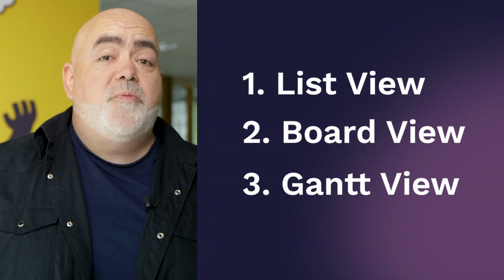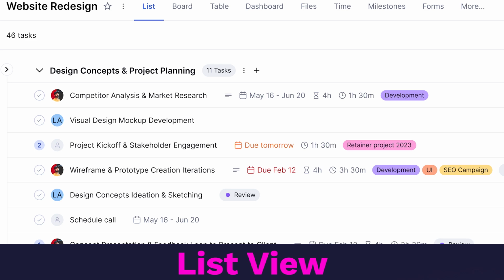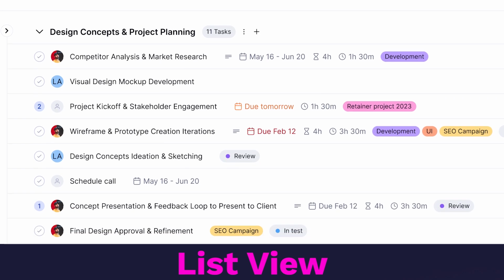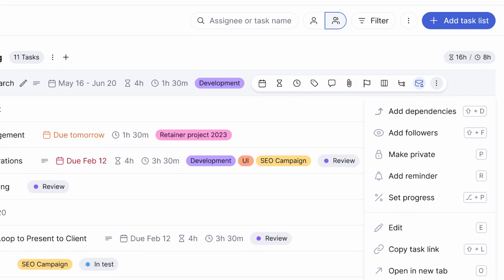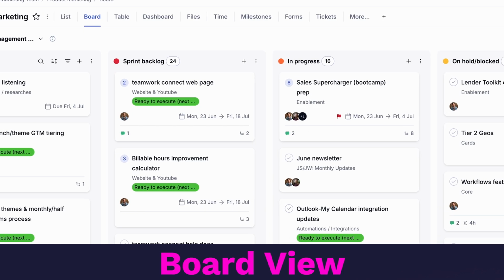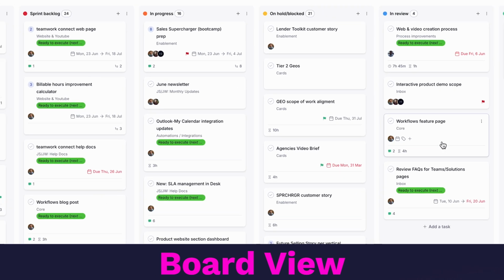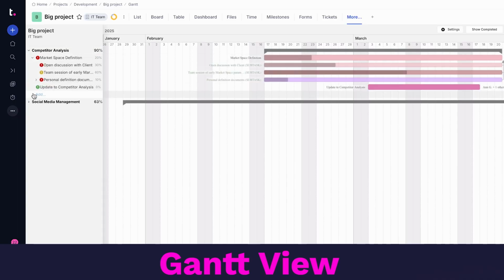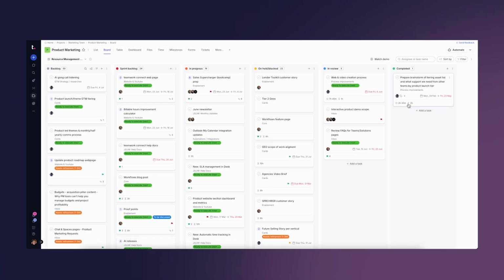Which Teamwork.com project view is best?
Teamwork.com has three different project views — which one is right for you?

Curious about what Teamwork.com can do for you?